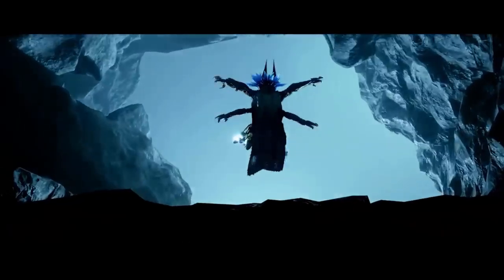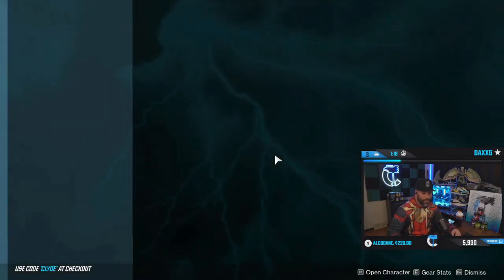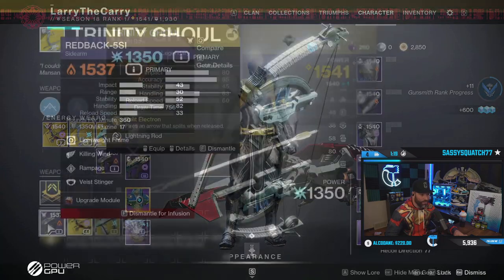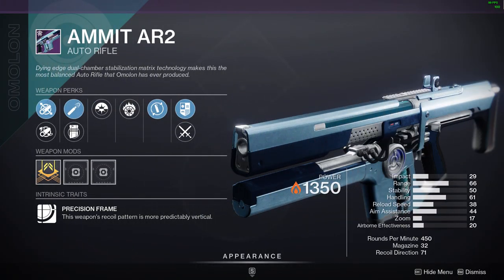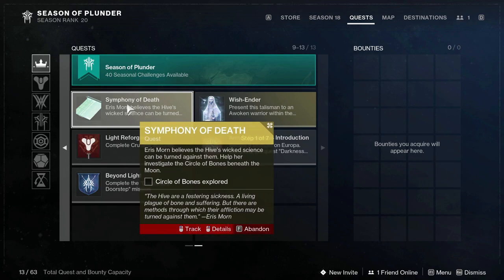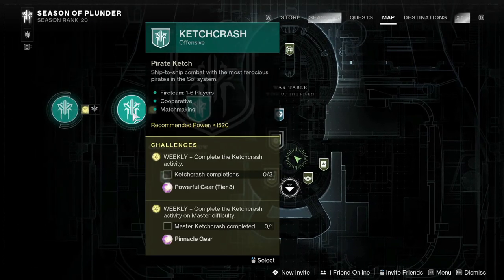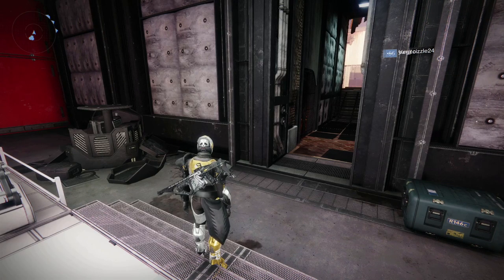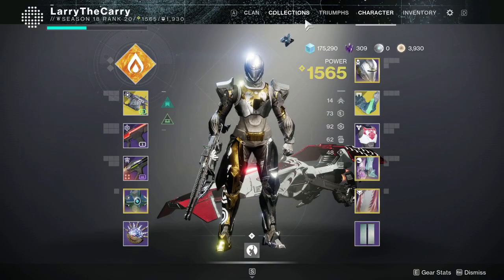How To Come Back To Destiny 2 As A New Or Returning Player